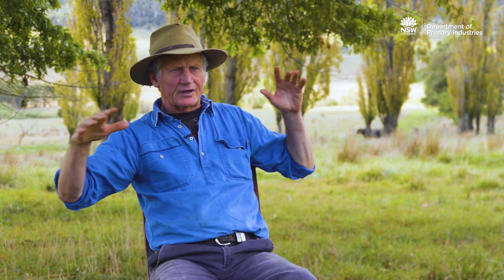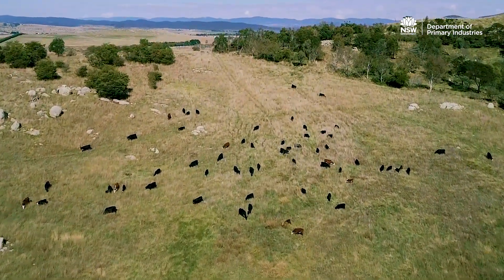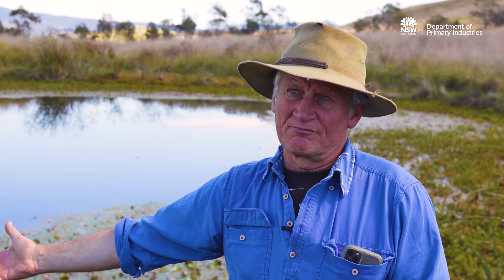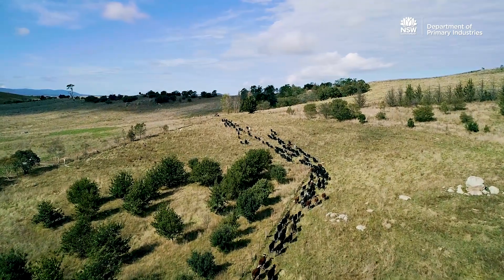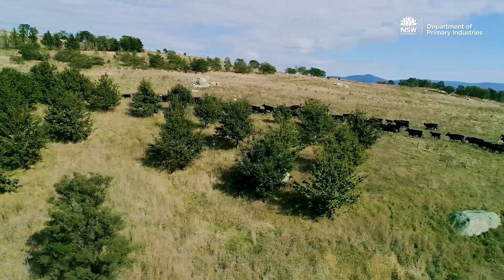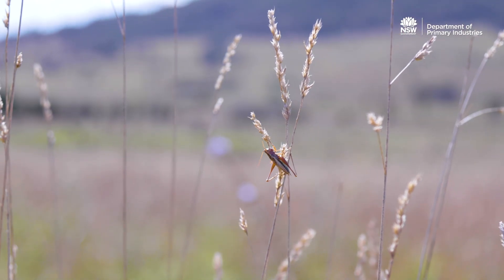How to build resilience to bushfires with regenerative agriculture - Farmer Martin Royds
Meet Martin Royds, an inspirational regenerative farmer from braidwood on Jillamatong, who through a complete mindset shift has increased biodiversity and productivity resulting in increased

As a fifth-generation farmer, Martin began farming using conventional practices. He also became a contract sprayer. The excessive use of herbicides and insecticides poisoned him. Around the same time, he realised that his farming practices were not economically or environmentally sustainable. This launched him into a regenerativefarming journey

Martin now applies holisticmanagement and an understanding of how the australian landscape works to slow water down, retain fertility and store them both in his farm landscape. He prevents moisture draining from his landscape through the installation of leaky weirs and contour banks that stop erosion and spread water out. He recycles nutrients through innovative dam design and employing stock to transfer fertility uphill. His implementation of these principles has improved his farm’s soil health, water-holding capacity and pasture diversity - all while restoring natural processes and decreasing the impact of climate extremes.

During the bushfires Martin was the only farm with water. He provide water access to the firefighting helicopters to put out the fires from his weir.

The NSW Department of Primary Industries FarmerStories series explores the diverse impacts of ClimateChange and farmers’ own experiences in practically adapting their land, systems and businesses.For more information contact DPI Officer Matthew Pierce and watch the Farmer Stories